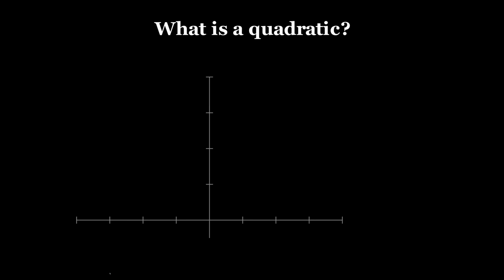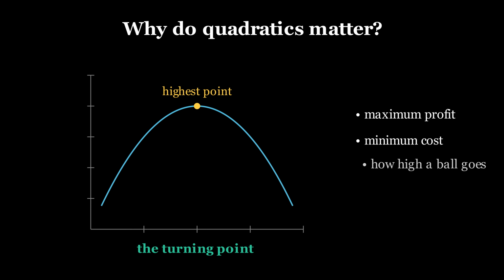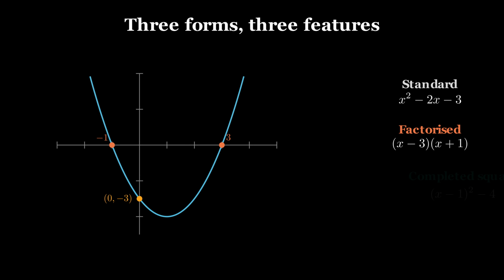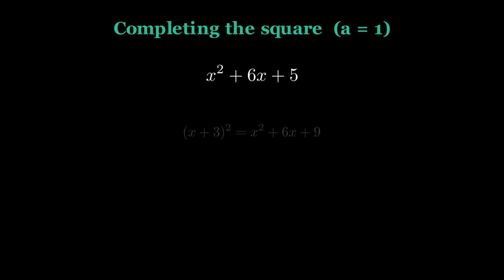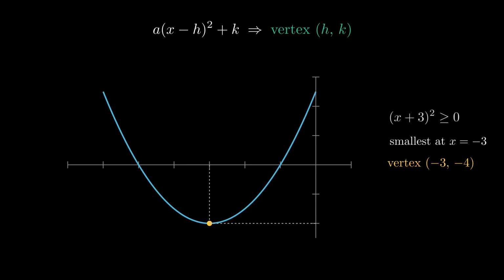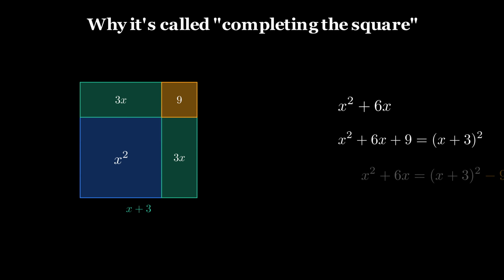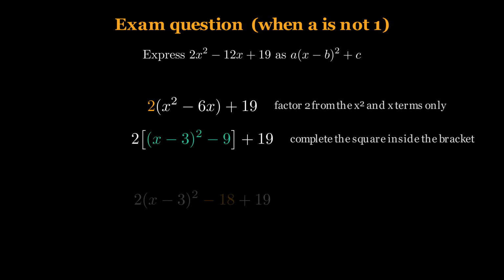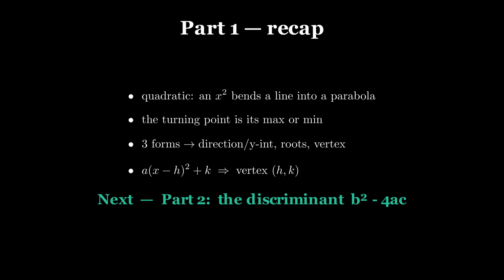Completing the Square — Quadratics | A Level, Add Maths & IGCSE | P1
Completing the square, explained visually — Part 1 of the Quadratics chapter. For A-Level (9709 / 9MA0), Cambridge Additional Maths (4037 / 0606), and IGCSE/GCSE Higher (0580 / 4MA1 / 1MA1).

Most students learn completing the square as steps to memorise. This video shows you WHY it works — with an animation that turns the algebra into a picture you won't forget.

We build the whole idea up from scratch: what a quadratic really is, why its turning point is the thing that actually matters, the three forms of a quadratic and what each one instantly reveals, and then completing the square — including the beautiful geometry behind the name — finished with a full exam question worked step by step.

⏱️ CHAPTERS  (update these to match your final render — first must stay 0:00)
0:00  Intro
0:20  What is a quadratic? (why x² bends a line into a parabola)
1:00  Why quadratics matter — the turning point
1:40  The three forms — and what each one reveals
3:15  Completing the square — the method
4:05  Reading the turning point (the vertex)
4:50  Why it works — the geometry of "completing" a square
5:45  Exam question — when a ≠ 1
7:10  Recap & what's next

📚 ABOUT MARKSCHEME
MarkScheme helps you actually pass your exams:
✓ Check your past-paper answers against the official mark scheme
✓ Free structured courses
✓ The Exam Room — timed, exam-style practice
👉 markscheme.app

▶️ FULL SERIES — Quadratics (A Level & Add Maths): [add playlist link]
Next up — Part 2: The Discriminant (b² − 4ac), and how to tell how many solutions a quadratic has before you even solve it.

👍 If this made completing the square finally click, like the video and share it with someone in your class.